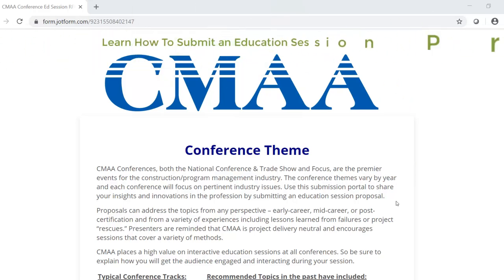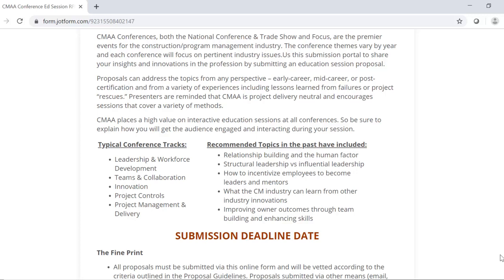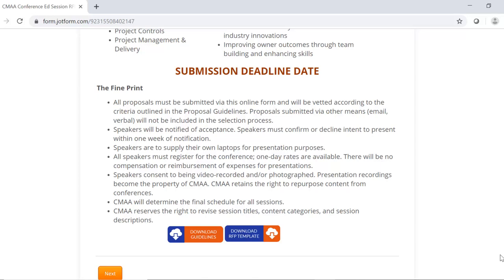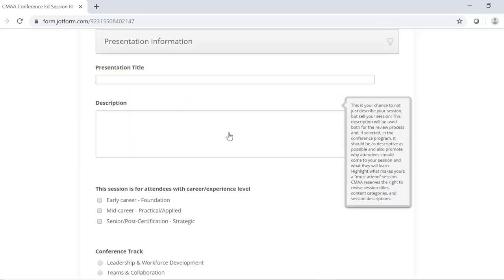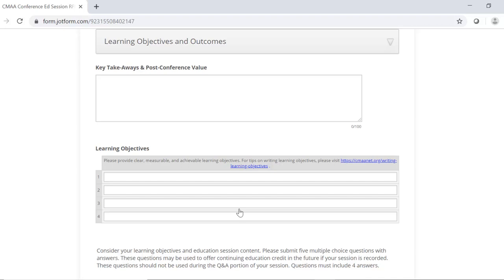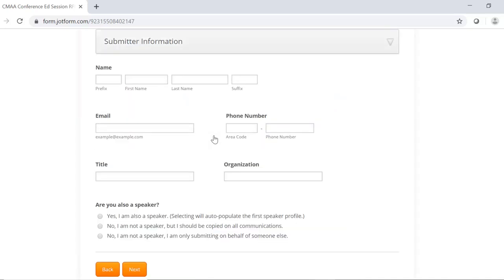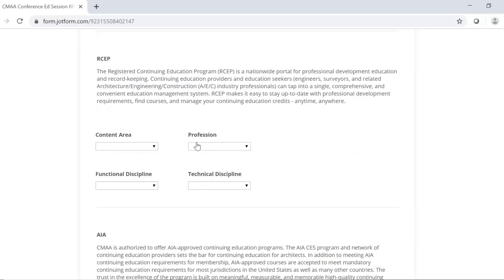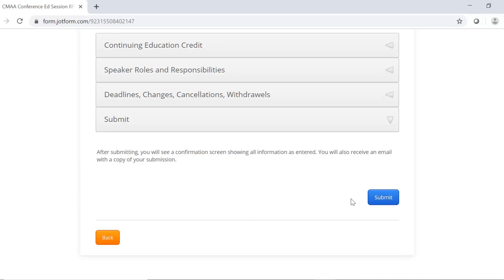RFP Tutorial for CMAA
Get tips for submitting education session proposals for CMAA's two annual national conferences.